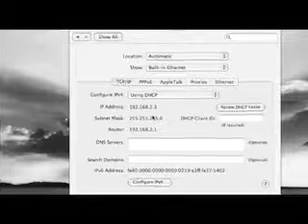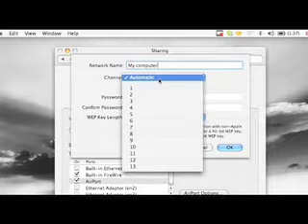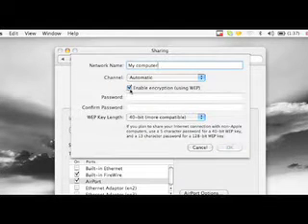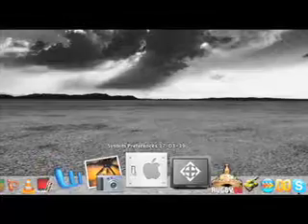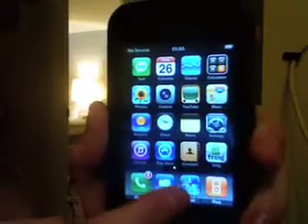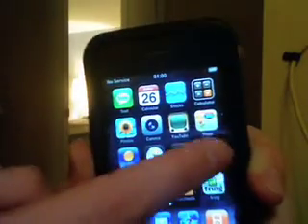How to use your Mac as a wireless router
Turn your Mac into a wireless hub for your whole home through a wired connection.